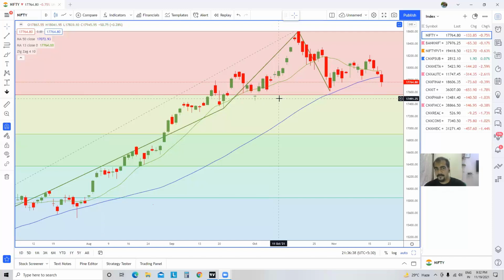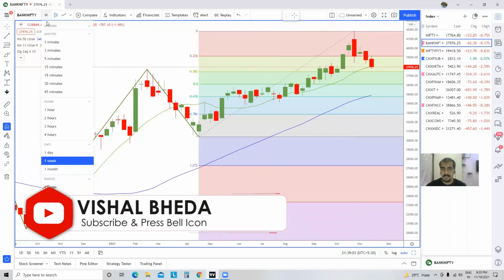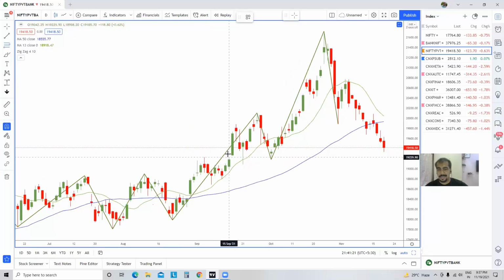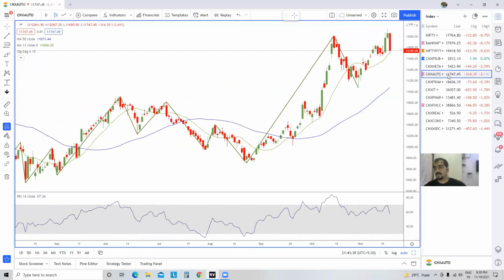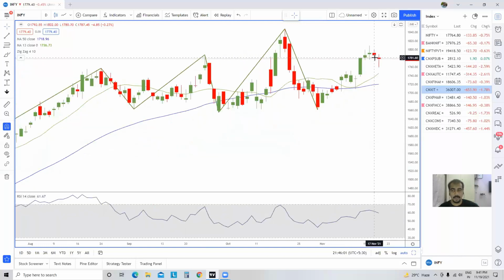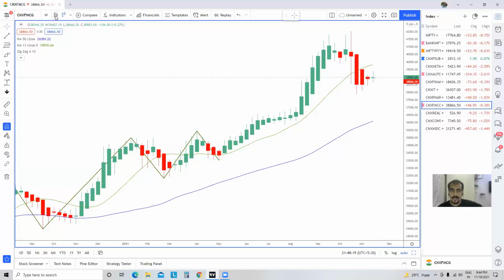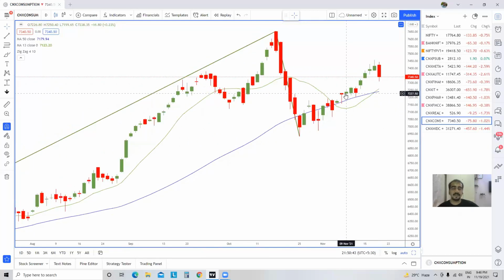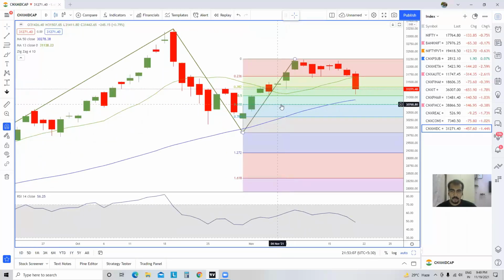Weekly Sectoral Analysis - Ep 21 Trend of Nifty is down in daily chart but support band is near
Nifty spot has corrected closed to 4.92 % from the top, specially the sell off on Friday came with high momentum. Banking stocks, Reliance & Metal pack has dragged market lower. Watch the educational video to understand state of trend of the market.